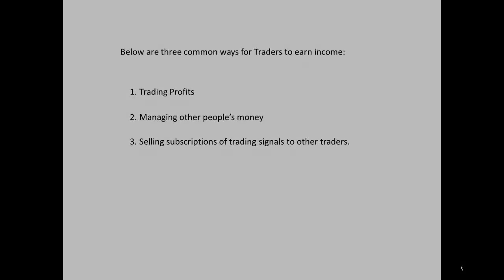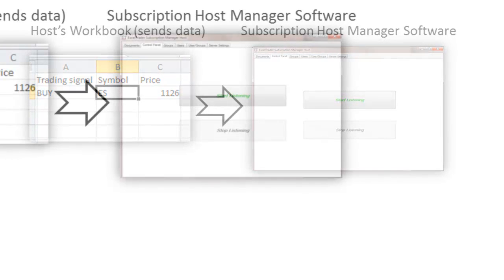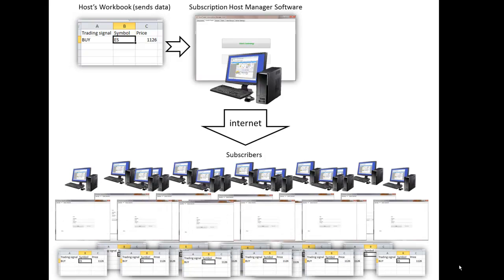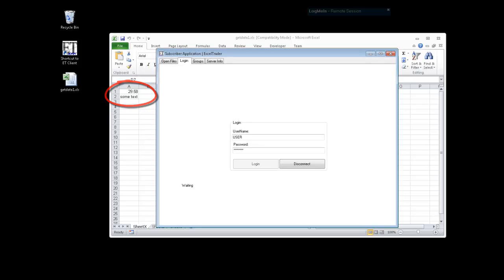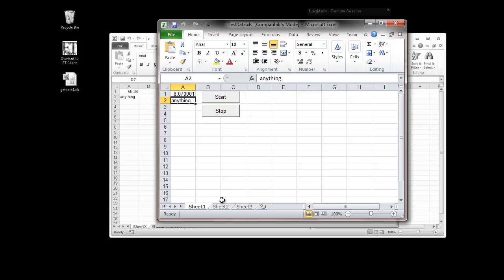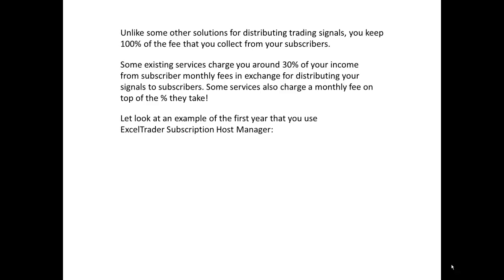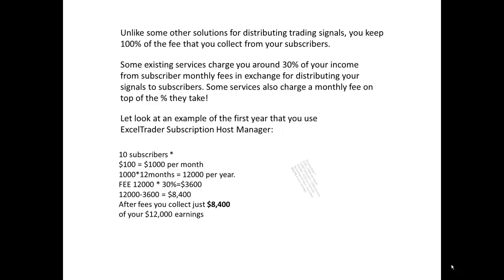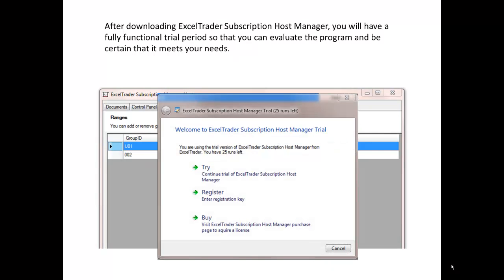ExcelTrader Subscription Manager Host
Overview of ET host and ET client applications. The programs allow a trader to offer excel based trading signals to subscribers.